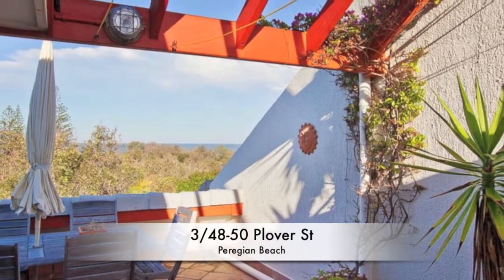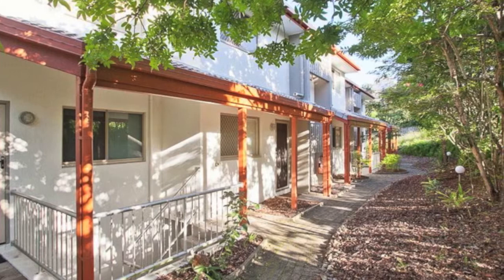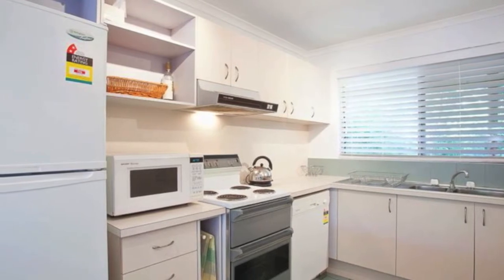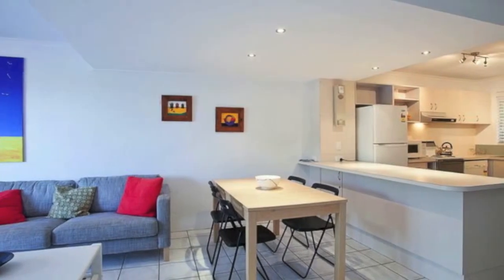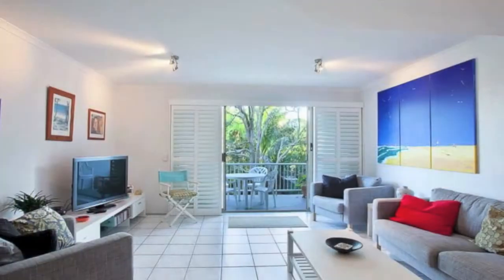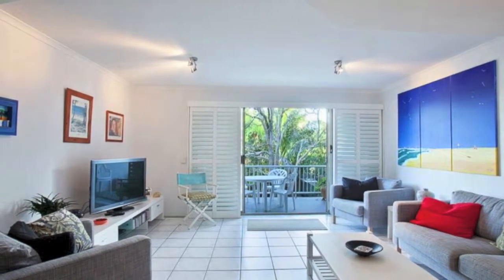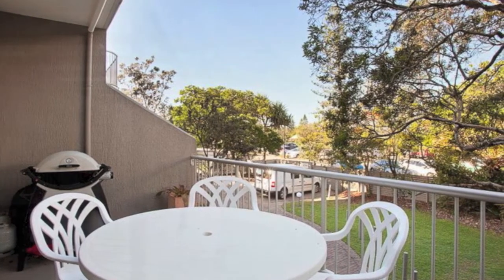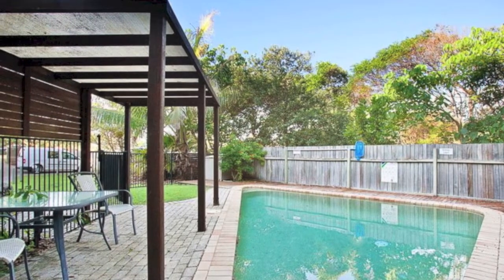3/48-50 Plover Street, Peregian Beach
Enjoy front row seats to breathtaking ocean views from your rooftop terrace, this 3 level, 2 bedroom apartment offers sophisticated beach side living.

- Walk to beach and village
- Immaculately presented
- Ocean views
- Private rooftop terrace
- Undercover car space